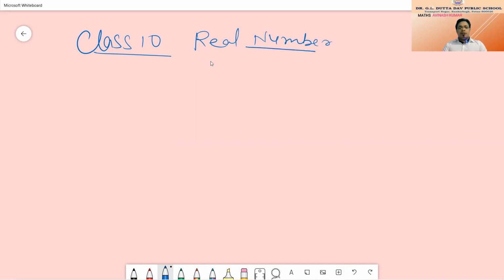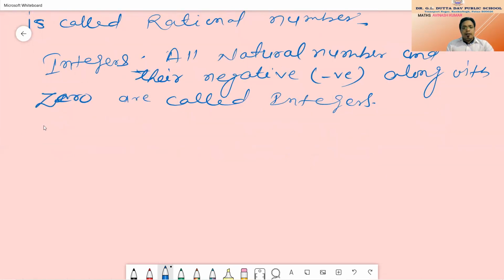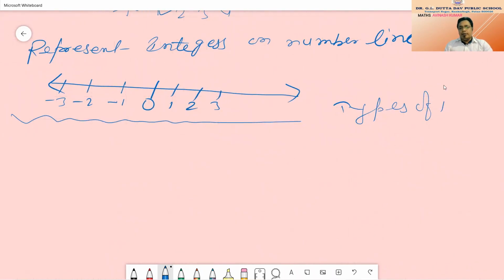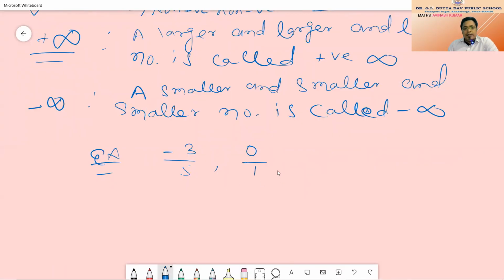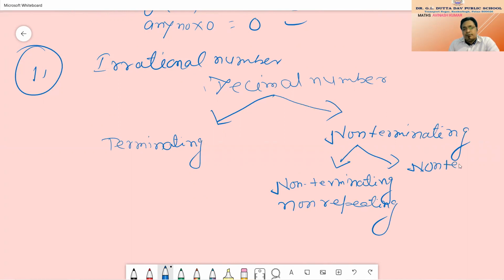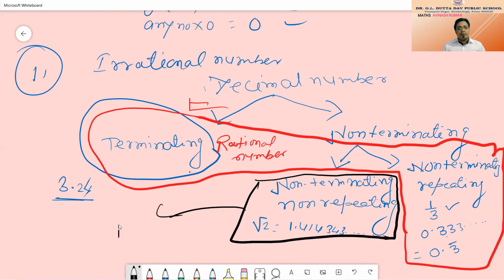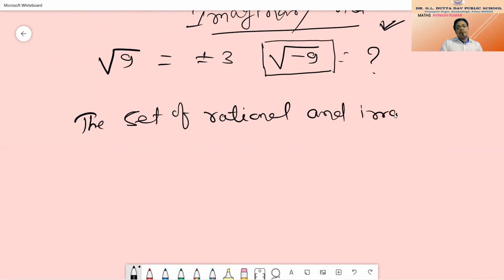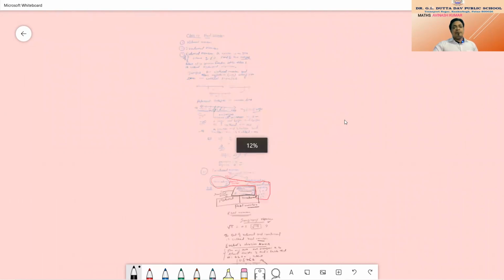2020-21 Real numbers|Class 10|Maths chapter 1|Full Chapter|Number System|Rational Number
REAL NUMBERS CLASS 10 CONCEPT